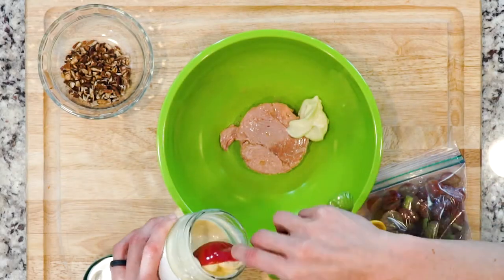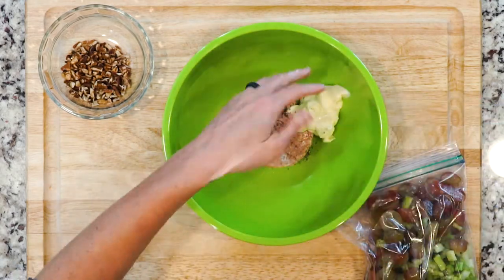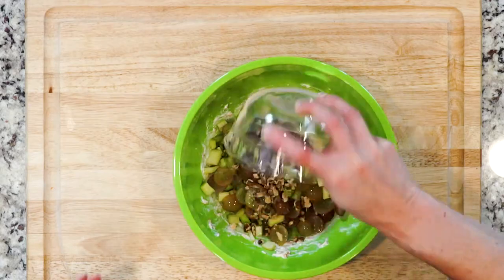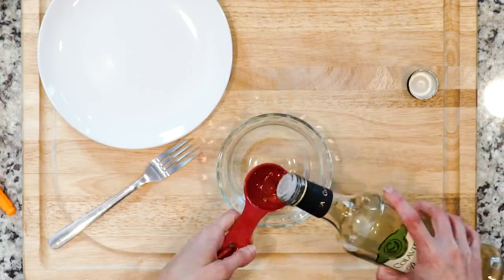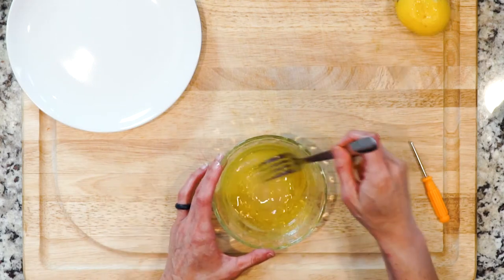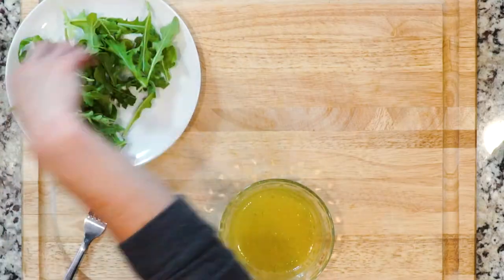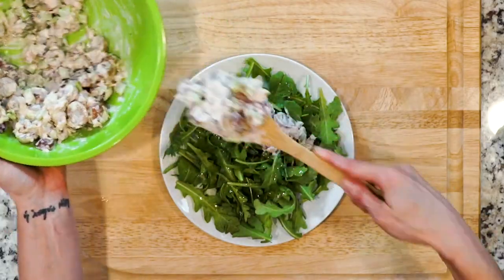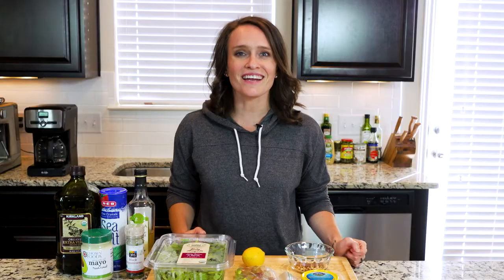FA17 06Zeta Tuna Salad